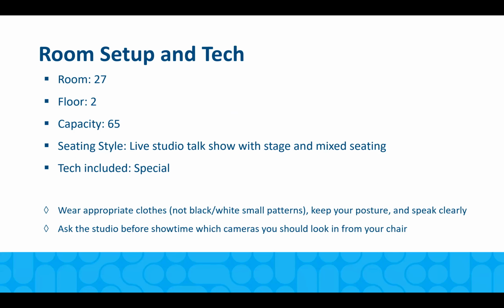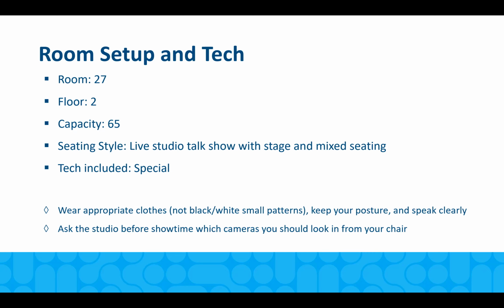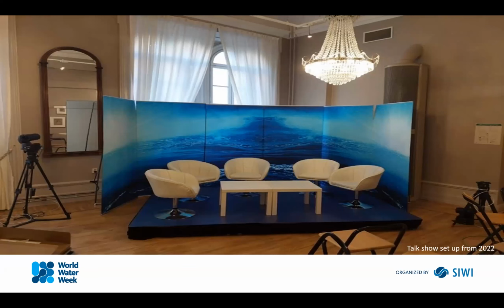World Water Week "Talkshow" Convenor Q&A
This training session consists of a brief presentation followed by a Q&A. This session is specifically for convenors organizing an "Talkshow" session at World Water Week 2023.